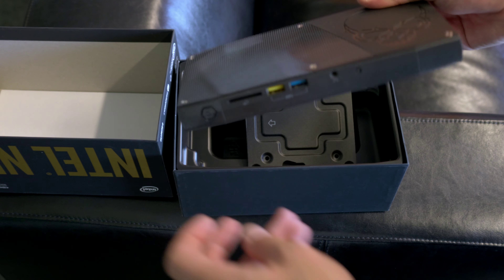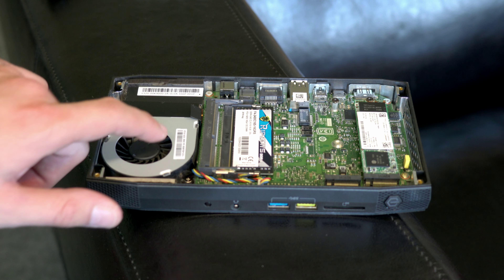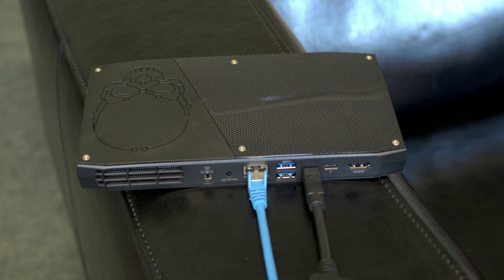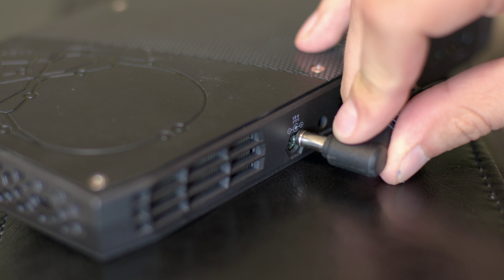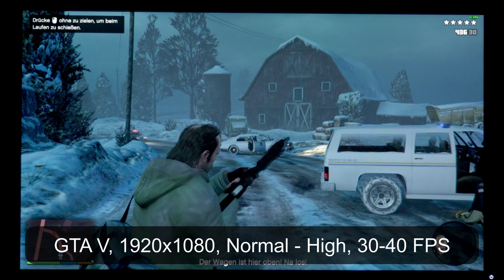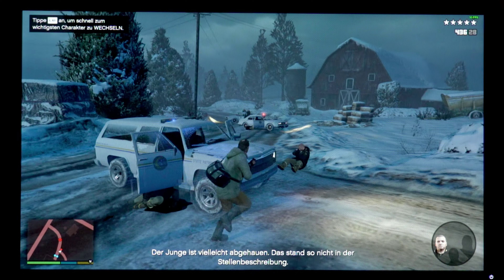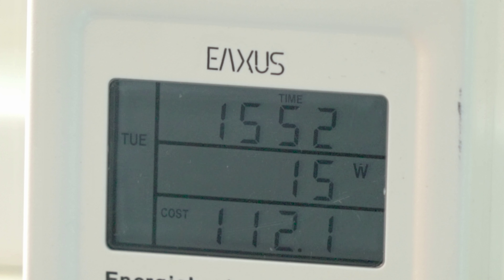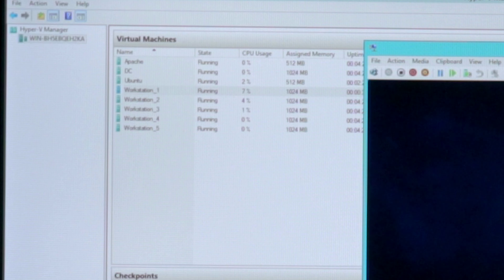Intel i7 NUC6i7KYK Review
Review of the i7 NUC 6th Generation
Includes Gaming Review, Power Consumption and common usage scenarios.

Gaming test includes CS:GO, GTA V and Dota 2.

Please note that I'm not a native speaker so please bear with me if I pronounce something wrong :)